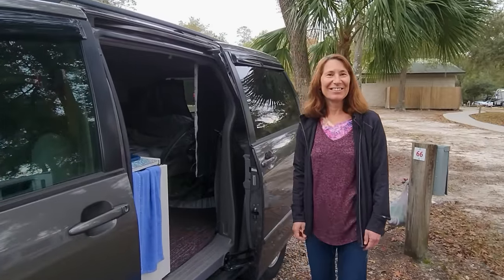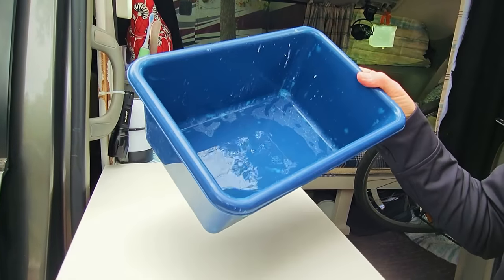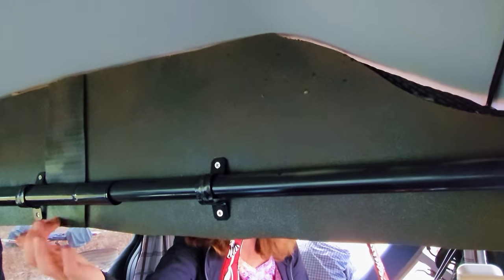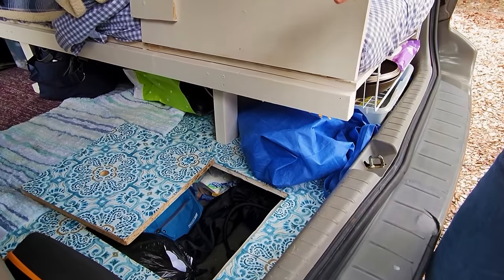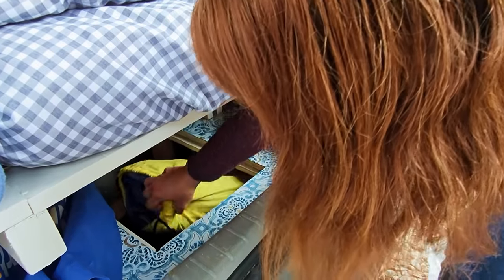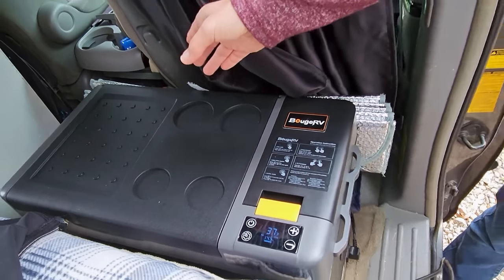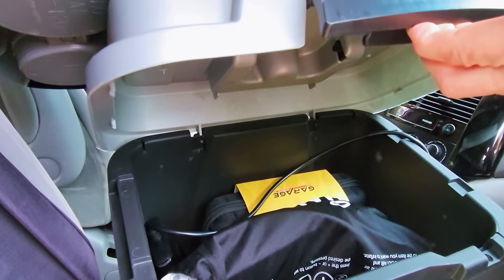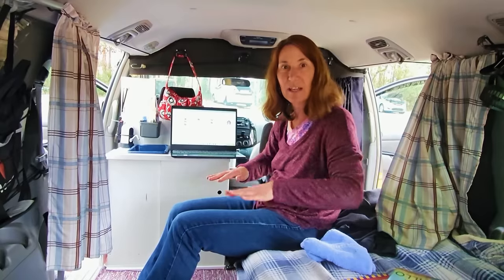VAN TOUR: SIENNA CAMPERVAN. She has camped in and done Cartwheels in ALL 50 States!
Dianna is a part-time camper who converted a Toyota Sienna Minivan into a campervan that can sleep one or two. She hikes, bikes and does cartwheels
 when she camps all across the USA!